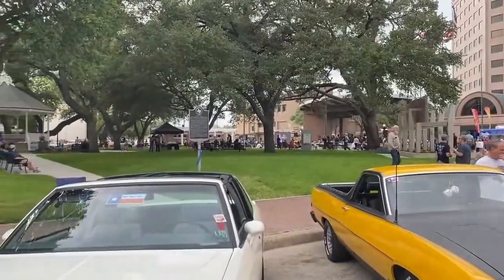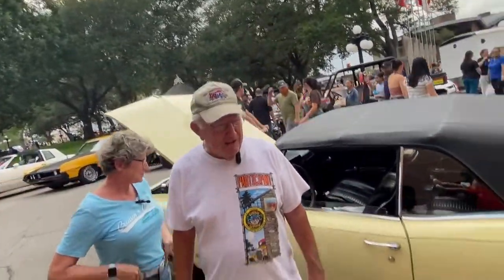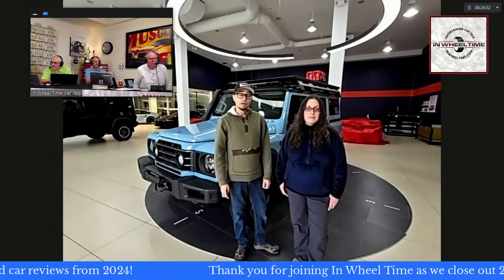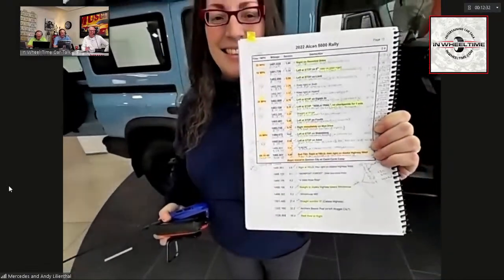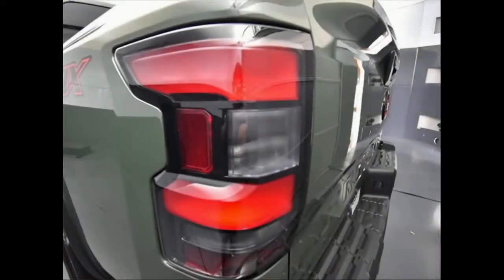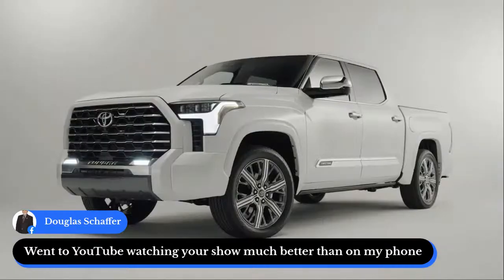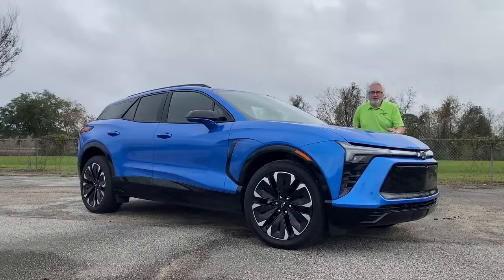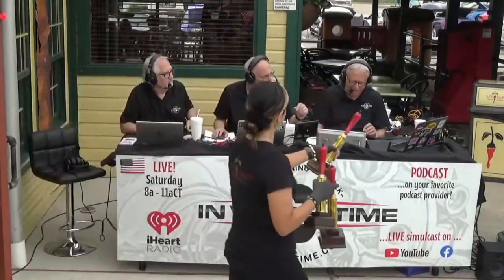In Wheel Time 12/28/2024 - End of Year Replays!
Thank you for joining us as we end 2024 with a selection of episodes and car reviews.

We invite you to join us Saturday, January 4, 2025, as we start another New Year of In Wheel Time.  We are LIVE on Saturdays 10a-12noonCT via the Audacy.com Network with a video simulcast on YouTube, Facebook, Twitter, Twitch, TicTok, and our website InWheelTime.com

You can always find the In Wheel Time Car Talk audio podcast on your favorite podcast provider such as - Apple Podcast, Spotify Podcast, iHeartRadio Podcast, YouTube Podcast, SiriusXM Podcasts, and many more!